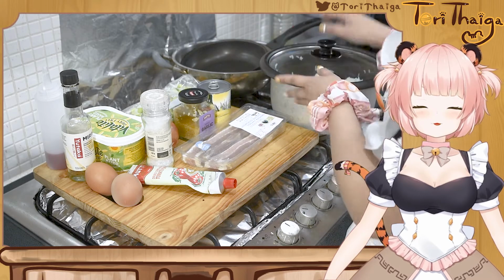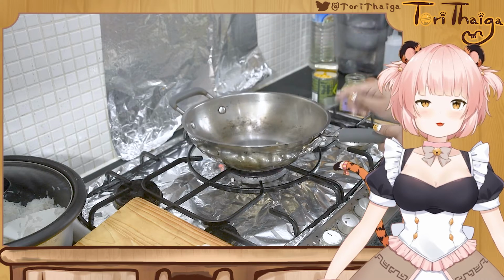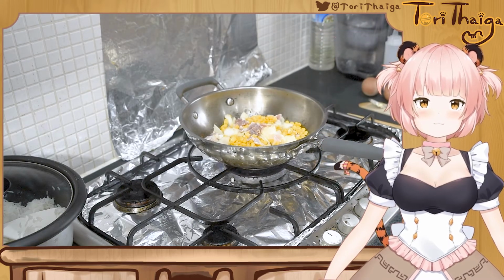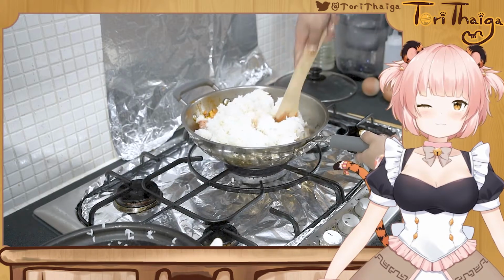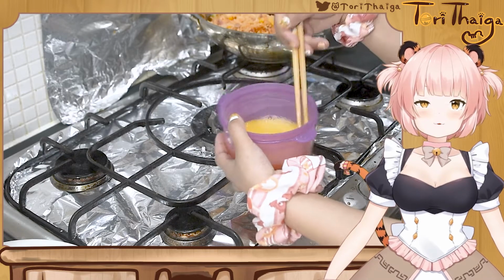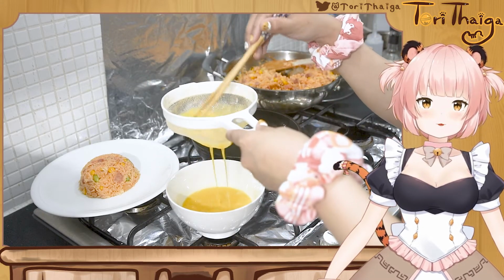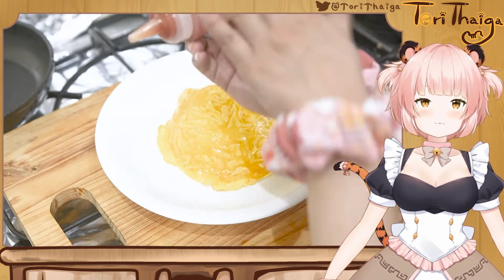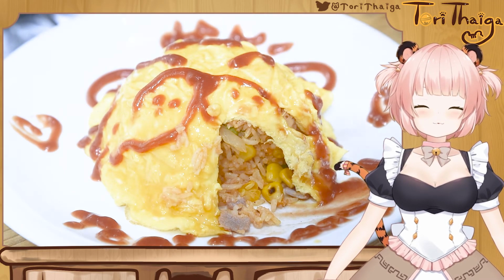✧メイドの日✧ Let's Make OMURICE!✧V-TUBER✧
✧Let's Make An Omurice!✧
おいしくなれ～～トリパワービーム!!
Let's Celebrate Maid Day (10/5) by making a cafe's signature Omurice!!!

✧Ingredients:
✧Rice (6 servings):
2 cups rice cooked previous night.
1 onion
200g Bacon
1/2 cup edamame beans
1 can sweet corn
1tsp garlic minced
2-3tbs Tomato paste
2tbs butter
✧Omu (Per serving)
3 eggs
1tsp Mirin
Pinch of sea salt
Oil to cover the pan
Ketchup for decorating

✧Other info : ToriThaiga.online

✧Thanks to✧
✧@Dannayy5 (Papa) & @Kaxukin+@kikoshaula (Mamas)
✧BGM Scrounge.com